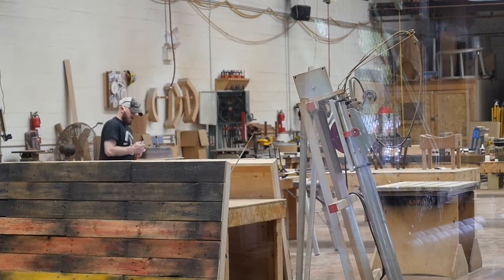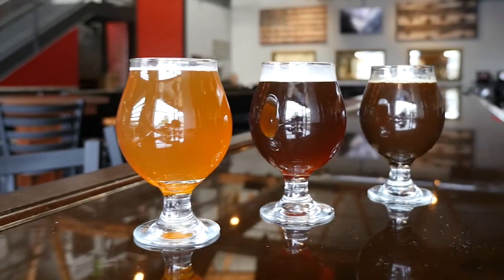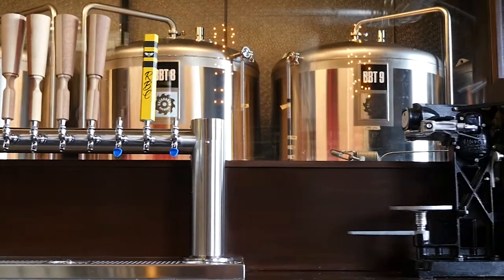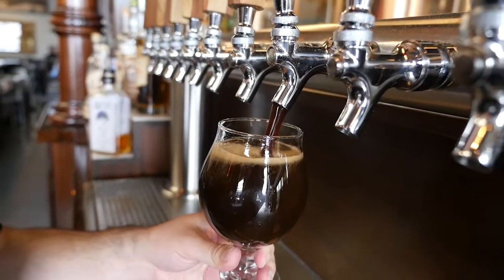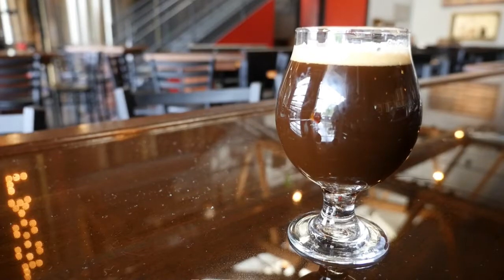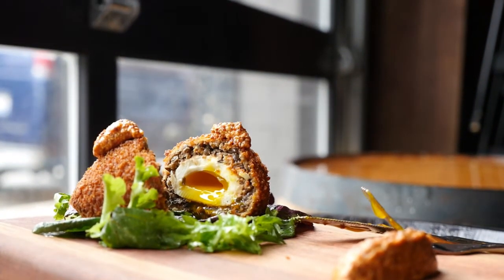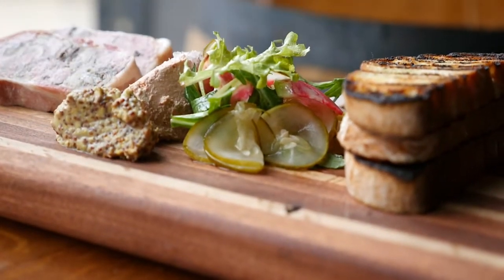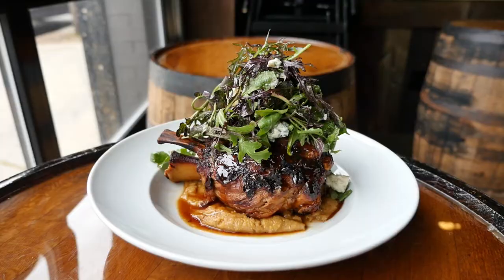Craft Beer at Breakroom Brewery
In this video segment, we visit Breakroom Brewery in Chicago's Albany Park neighborhood.

Born from the woodworkers at Heineman Bar Company, Breakroom celebrates the crafts of wood, beer and food.

Of their ten brews on tap, featured beers include Artis Dream, an American IPA; Irvinium, an imperial IPA; and Noble Gray, a robust porter. Also spotlighted is a selection of "food for drinking" including a pork shank salad, beer-soaked fries and a charcuterie board.